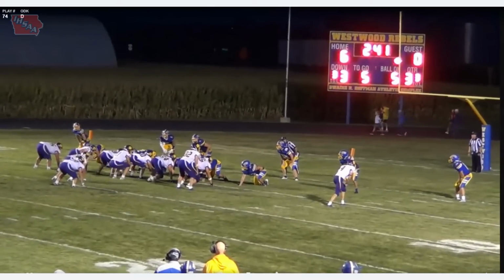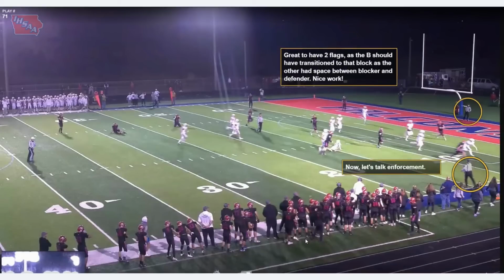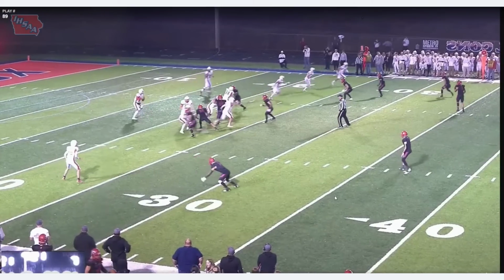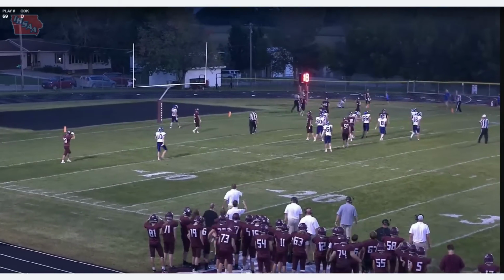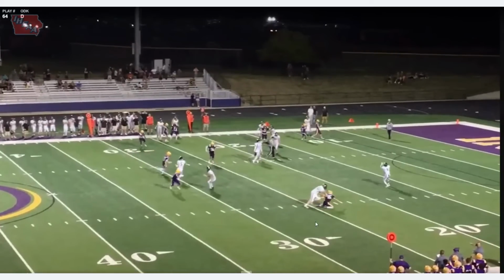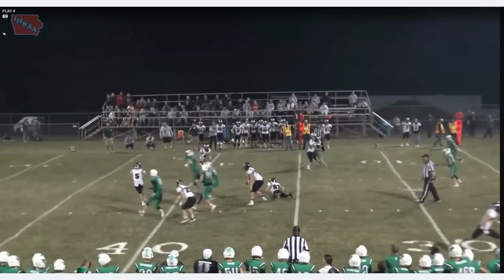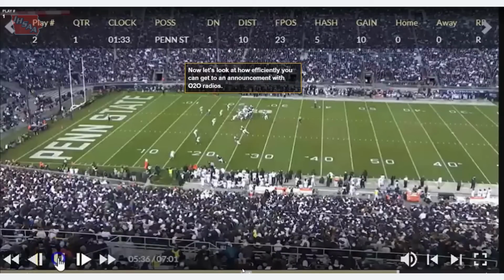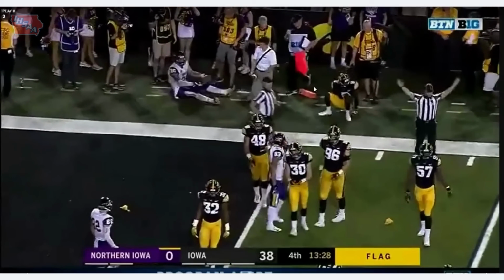Football: 2023 Officials Training #5, Holding & Pass Interference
IHSAA presents officials training through Big Ten football official Monte Tilgner. Video #5 addresses offensive and defensive holding, offensive and defensive pass interference, and illegal blocks in the back for officials.